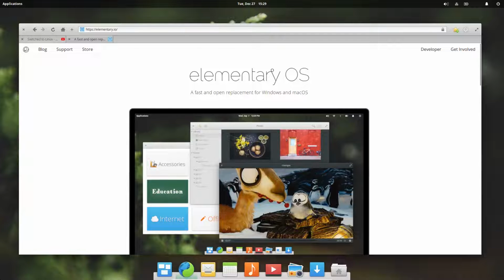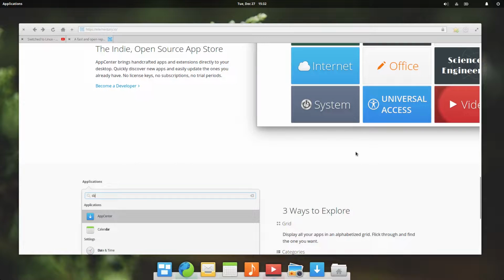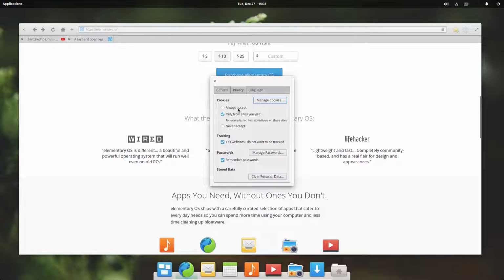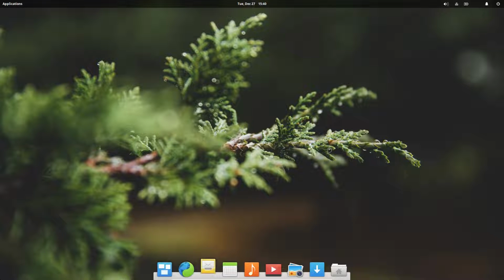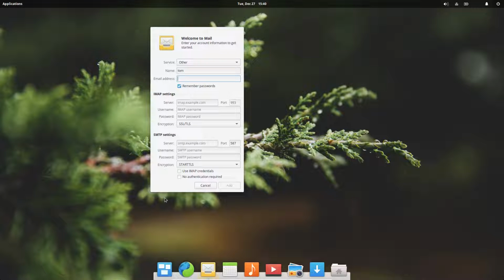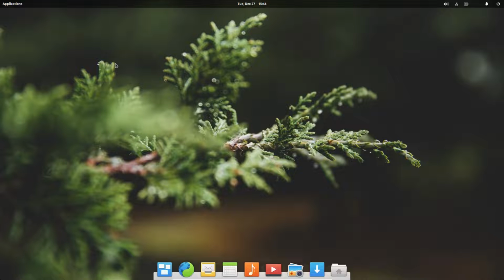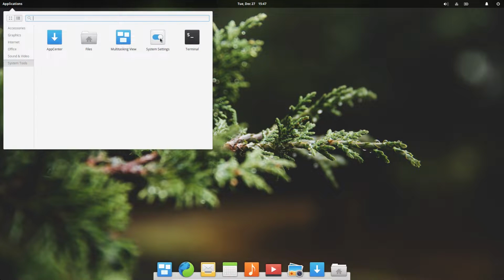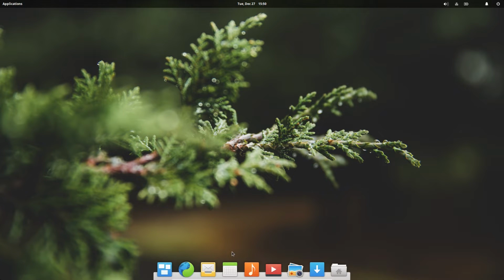Pros and Cons of Elementary OS - A Brief Distro Review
Elementary OS is one of the top Linux distros on DistroWatch.  I have looked at it very briefly a while back but have never completed a review.  This is my take on elementary OS and the Pantheon Desktop Environment.